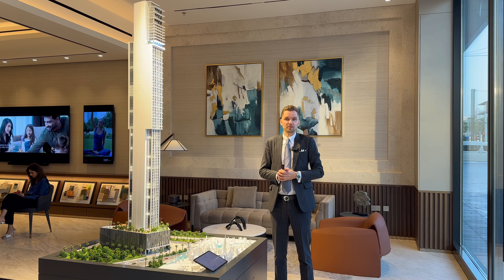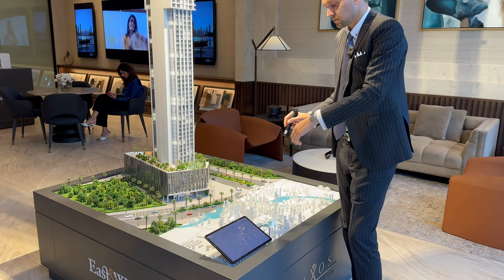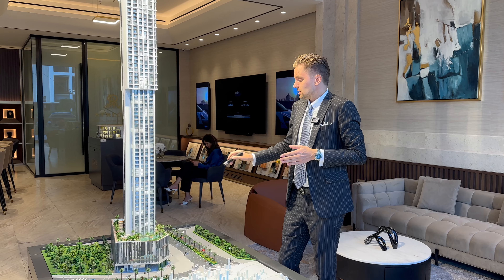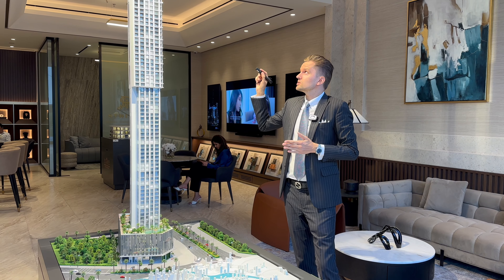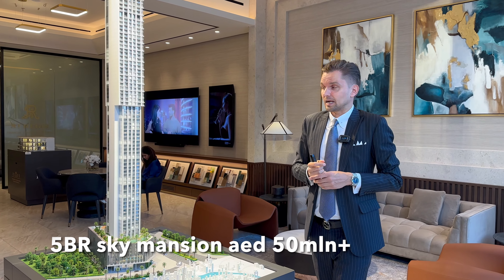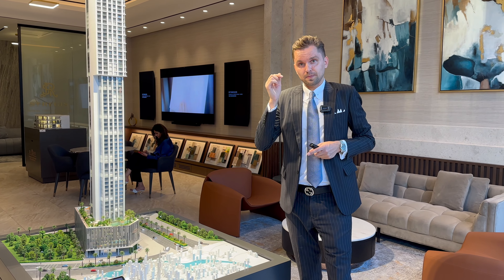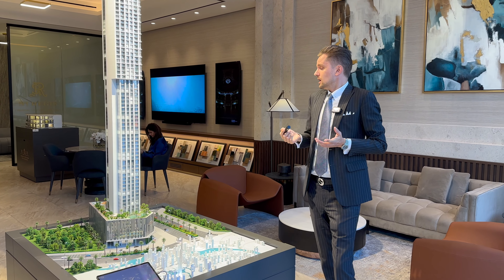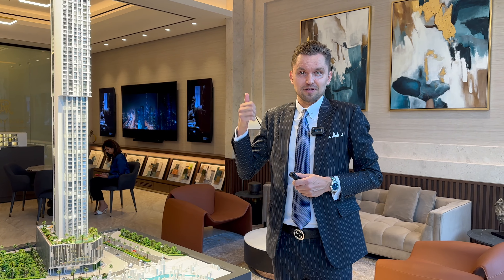Rixos Financial Center Road Dubai Residences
Experience Rixos Financial Center Road Dubai Residences developed by East and West Properties: Redefining Exclusivity and Sophistication. Immerse yourself in elegance and innovation at the heart of Dubai. Nestled within Downtown Dubai, against the iconic skyline, these extraordinary residences offer an unparalleled lifestyle.

Luxury living reaches new heights as you choose from a diverse selection of 1, 2, 3, and 4 bedroom residences, including lavish penthouses featuring 4 and 5 bedroom duplex typologies. Each Rixos apartments dubai boasts meticulous craftsmanship, with curated patterns and textures that enhance living spaces, welcoming abundant natural light and creating an airy ambiance.
Discovering the perfect home transcends mere accommodation; it's about finding a place where you truly belong. Rixos apartments Dubai embody this sentiment with meticulously planned spaces that foster a sense of community and togetherness, all while respecting your need for privacy and serenity. Experience the pinnacle of luxury living at Rixos Financial Center Road Dubai Residences, where exclusivity and sophistication redefine your Dubai lifestyle.

Rixos Financial Road Dubai Residences, situated at the prestigious Financial Centre Road, offers an unparalleled living experience. Nestled at the base of the iconic Burj Khalifa, this vibrant neighborhood, The Rixos Financial Road Address, provides breathtaking views of architectural marvels, all within minutes of the Dubai Fountain and Dubai Opera.

For those seeking Rixos apartments Dubai, Rixos Financial Road Dubai Residences is the ultimate destination. Residents here enjoy convenient access to renowned schools and healthcare facilities, making it an ideal choice for families and professionals. The neighborhood also boasts serene parks and lively boulevards, creating the perfect backdrop for families to create cherished memories together.

1BR from aed 2.5mln
2BR from aed 3.6mln
60% during construction / 40% on handover